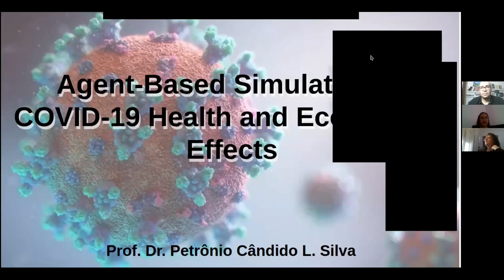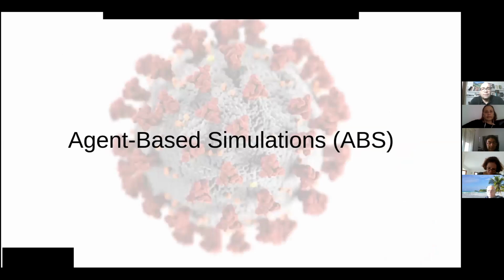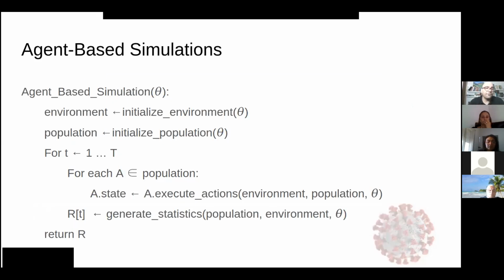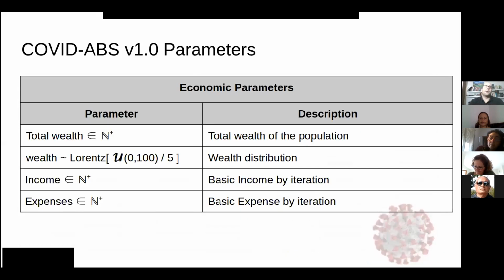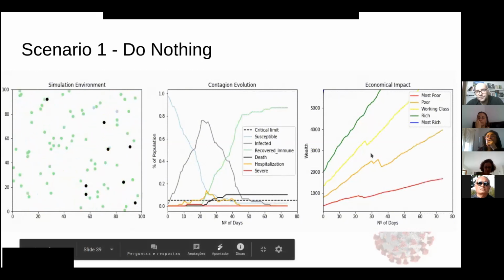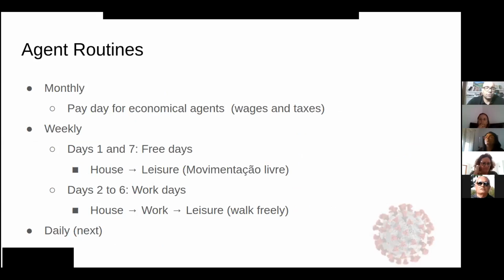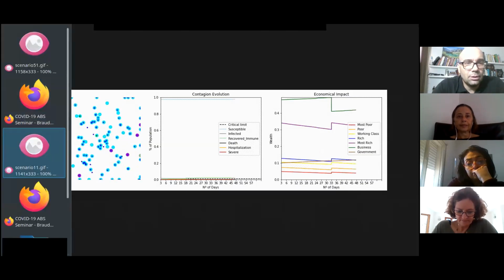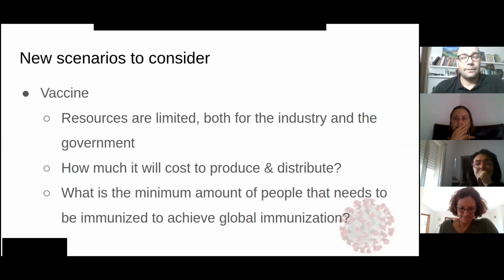Agent-based simulation of COVID-19 Health and Economical Effects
Hosted by: Dr. Miri Weiss Cohen, Department of Software Engineering, Braude College of Engineering, Karmiel, Israel.
Speaker: Dr. Petrônio Cândido de Lima e Silva, MINDS UFMG
Instituto Federal do Norte de Minas Gerais, IFNMG, Campus Januária, Brazil.